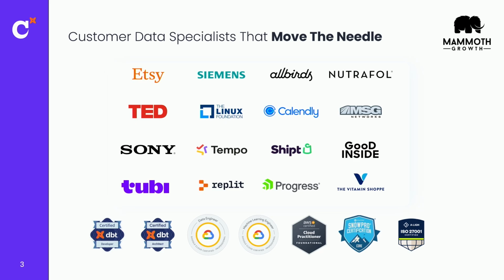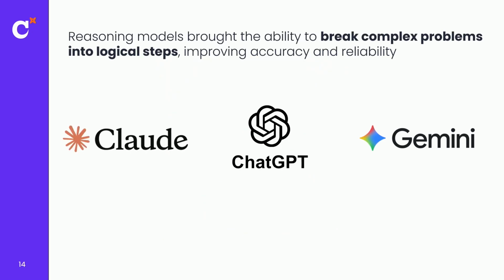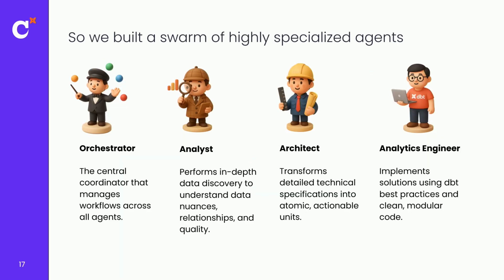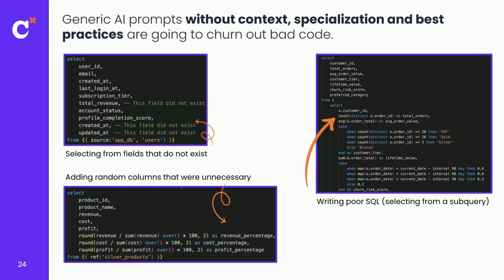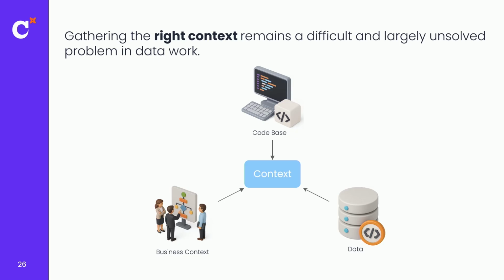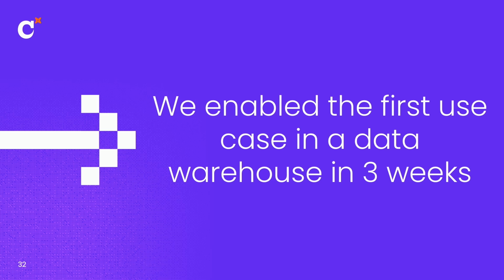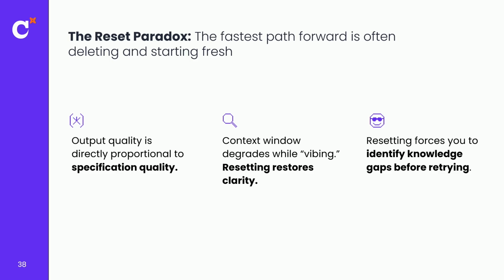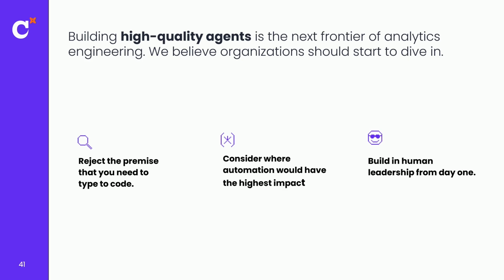How Mammoth Growth built a multi-agent dbt workflow (and crushed our backlog) (Coalesce 2025)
Manual modeling is out. Multi-agent systems are in.

In this session, Dylan shows how his team at Mammoth Growth paired dbt with autonomous agents to handle complex modeling tasks. The result was days of work completed in minutes. You'll see how the system works, what it solved, and how it's reshaped their internal development workflows.

Speaker:
Dylan Cruise, Manager of Architecture and Engineering at Mammoth Growth